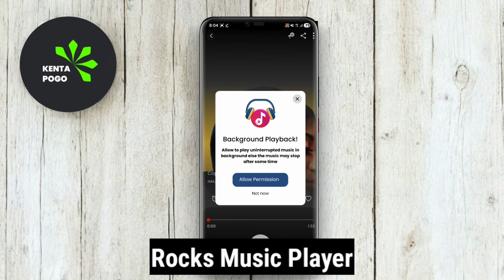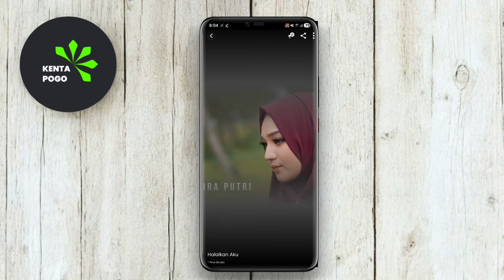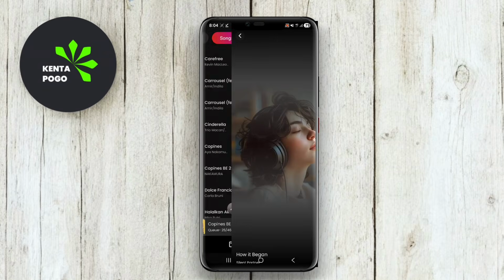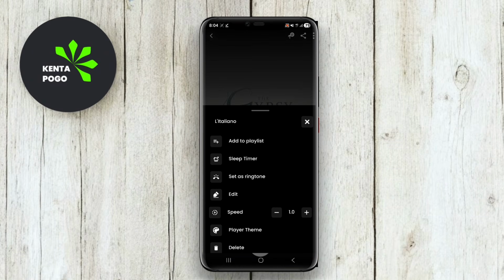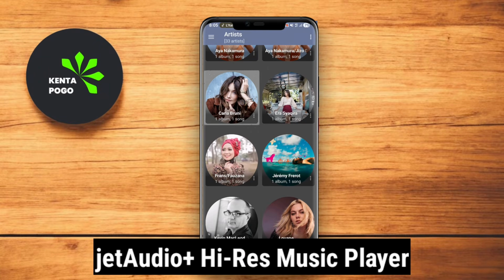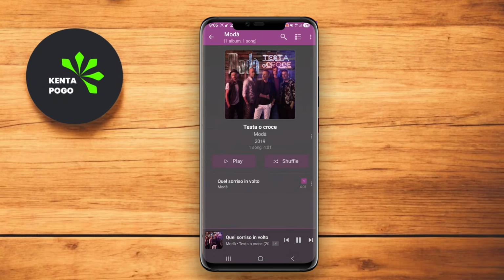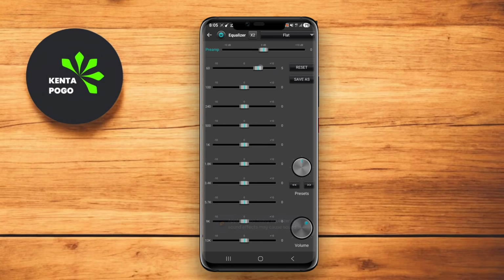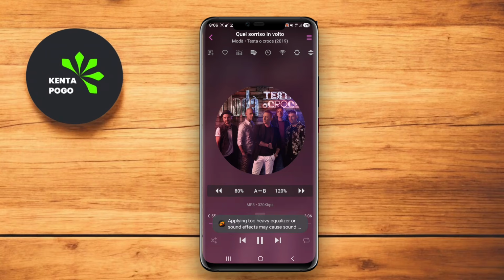3 Best Free Music Player Apps for Android 2026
This video features the 3 best Music Player apps for Android that let you enjoy your favorite songs with high-quality sound and customizable features. Whether you want offline playback, advanced equalizers, or smart playlist management, these apps provide smooth performance and user-friendly interfaces. Perfect for music lovers in 2026, they make listening to your favorite tracks easier and more enjoyable anytime, anywhere.